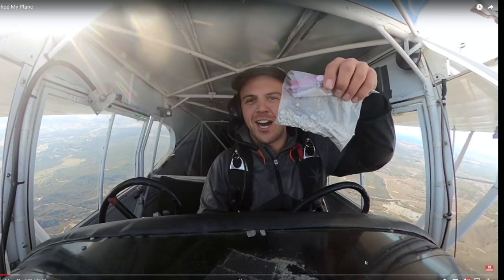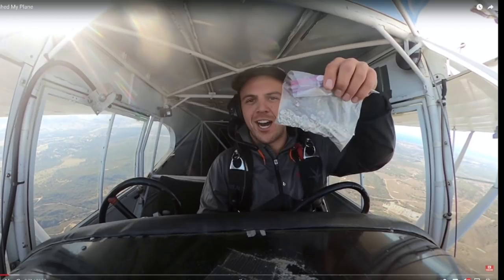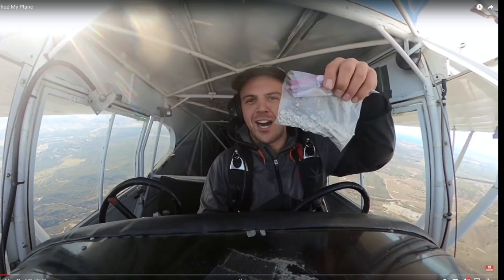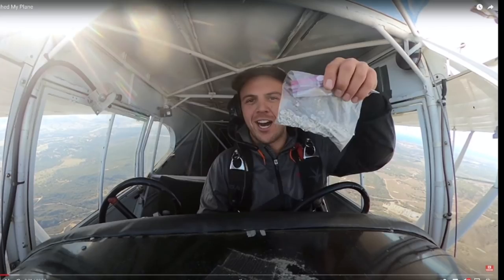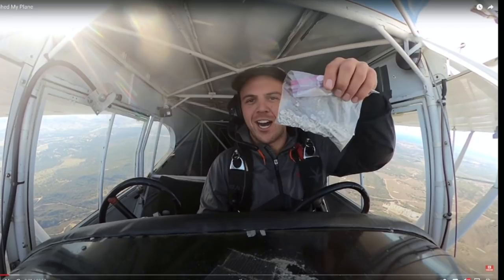Trevor Jacob Crash. SO BUSTED ...Disconnected Airspeed indicator?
If that disconnected tube goes to the airspeed indicator you are so BUSTED. Here in a shot from Trevor Jacob video I notice a disconnected pipe on the left side of the cockpit (Right side of picture). Is this a fuel line? Someone said the Taylorcraft has no left wing tank so is this for the airspeed indicator? If so the ASI will not work! Is it legal to fly like this? Or is it a 1 way trip?
"Airspeed is life." It's a saying you've probably heard at some point, and it's true. There are a lot of things you can fly without, but airspeed isn't one of them.

And your primary way of determining airspeed? Your airspeed indicator. Obviously.

Your airspeed indicator is a pretty important instrument, and it's a good idea to understand how it works. It's even more important to understand what happens when it fails, so you're prepared if it does. So what happens behind that round dial? Let's take a look.

Your Airspeed Indicator - How It Works
Your airspeed indicator is actually a pretty simple instrument. And whether you're flying a steam gauge or glass panel aircraft, they use the same principles.
Your airspeed indicator measures dynamic pressure. It's the same pressure caused by your airplane's movement through the air. However, in order for your airspeed indicator to measure dynamic pressure correctly, it needs to measure static air as well. That's because the higher you go, the lower atmospheric pressure is.
So how does the measuring work? It starts with your pitot tube, which measures combination of static and dynamic pressure, otherwise known as "ram air". If you're sitting on the ground, your ram pressure only includes the static component. But once your start moving forward, static and dynamic pressure are measured.
Your airspeed indicator, put simply, is a scale that measures the difference between the static pressure from your static ports, and the ram pressure (dynamic + static) from your pitot tube The static pressures cancel each other out, and you're left with dynamic pressure.
It does this by filling up the case of the instrument with static air, and filling something called an "pressure diaphragm" with ram air. There are also some gears involved to make your airspeed needle move, but to keep things simple, as the diaphragm fills up with more ram pressure, it expands, and your airspeed goes up.

Range Range: 300 mi (480 km, 260 nmi)
I don't think that aircraft has enough fuel to make it Mammoth in 1 hit. Especially with just 1 tank. That is for my NEXT video and from 9000ft you could glide about 30 miles. Possibly all the way back to the airport you took off from.